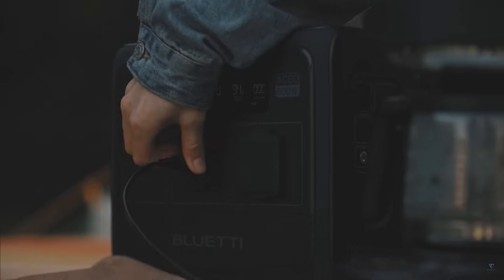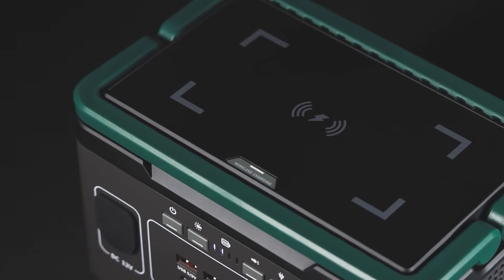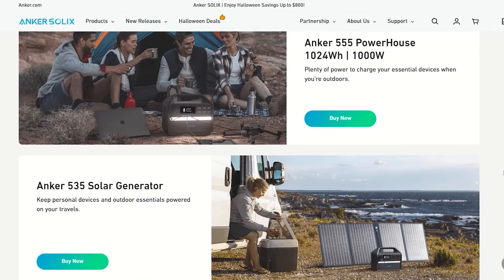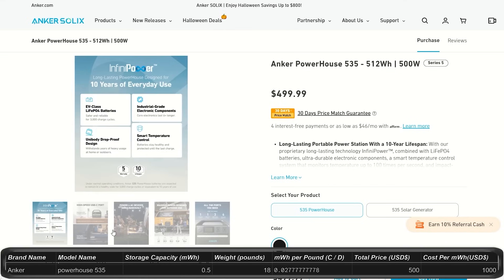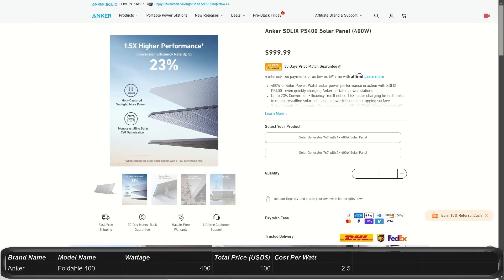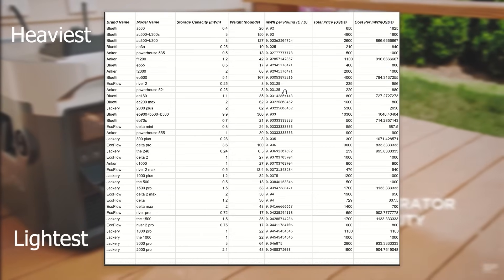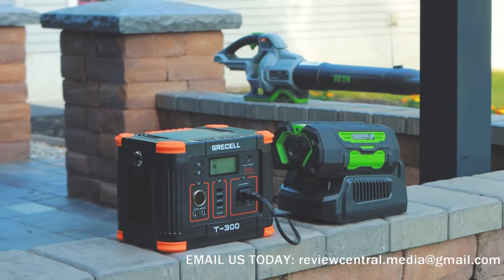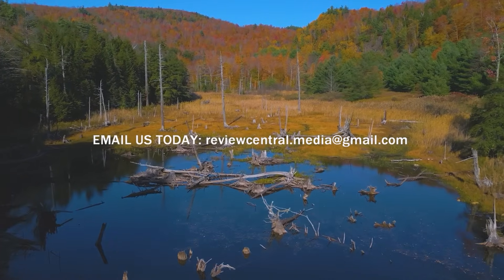Anker - Every Portable Power Station and Solar Panel Reviewed - Adventure Tech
Anker - Portable Power Station - Solar Panel - This video is for Beginners and Advanced | Every Power Station and Solar Panel Product Reviewed from Anker.